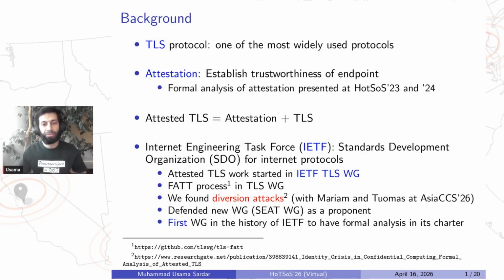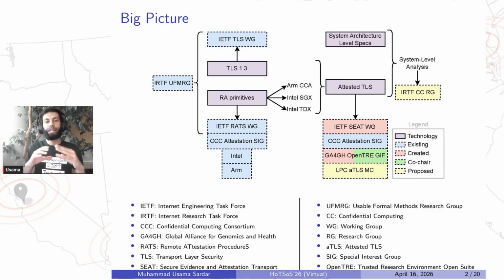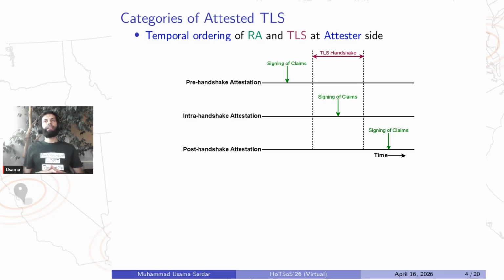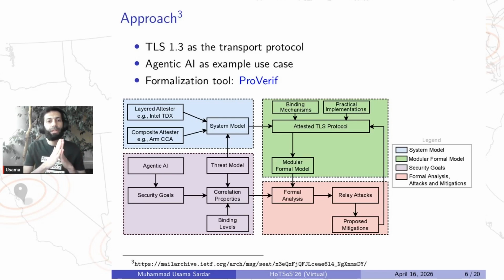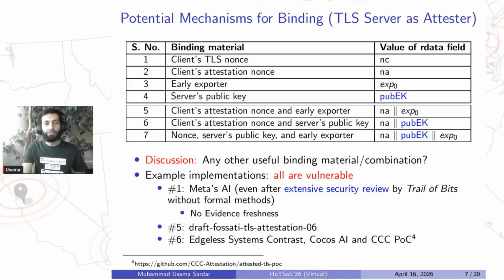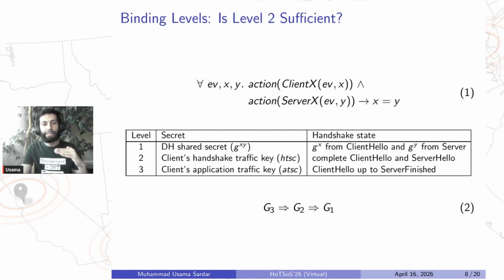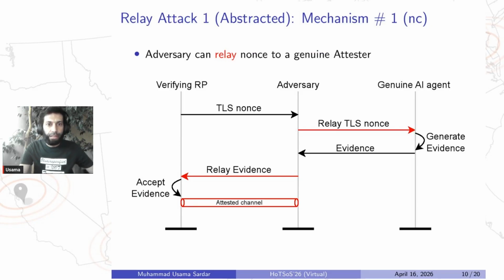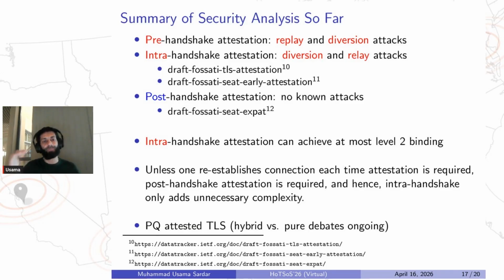HoTSoS 2026 Identity Crisis in Confidential Computing: Formal Analysis of Attested TLS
Presented by: Muhammad Usama Sardar (TU Dresden)

Hot Topics in the Science of Security